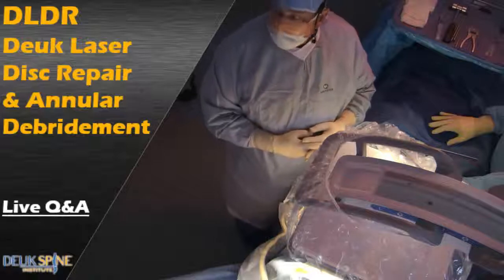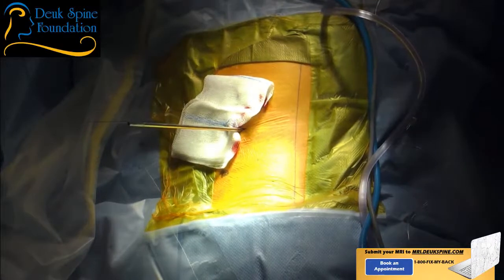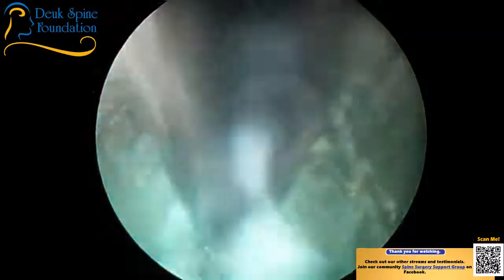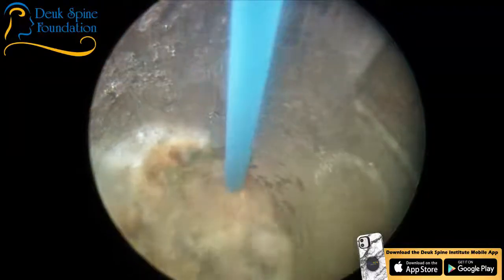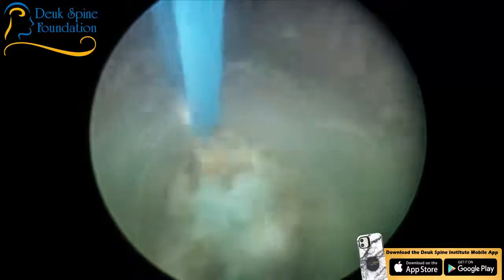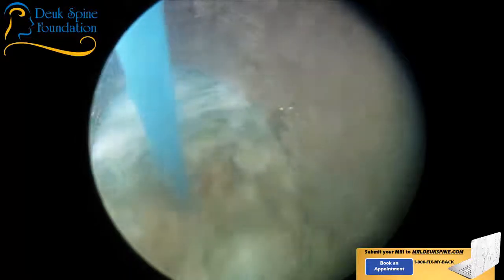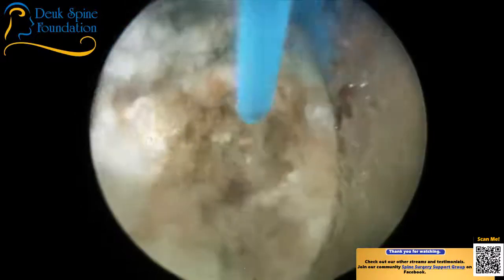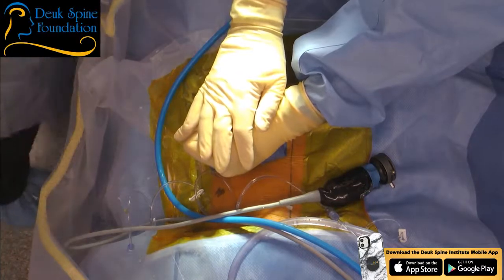A Wonderfully Innovative Approach to Spine Surgery: LIVE In the OR, Laser Spine